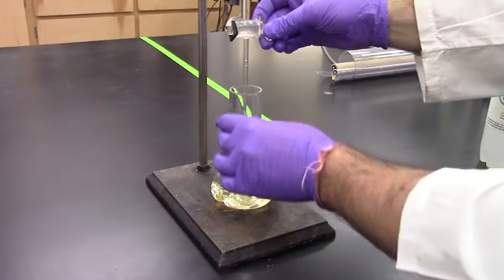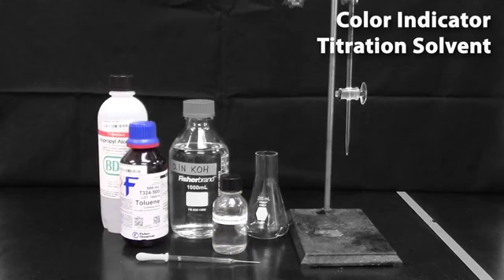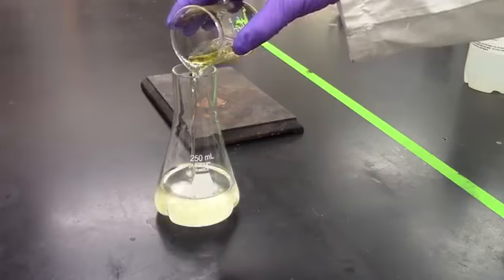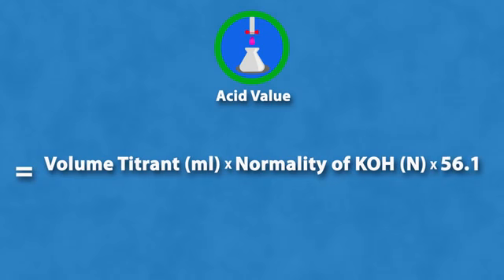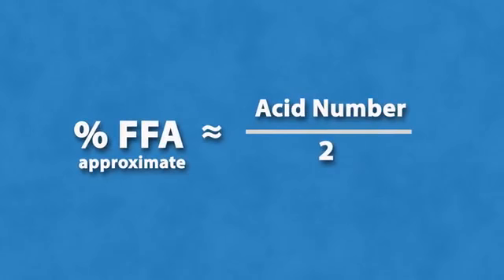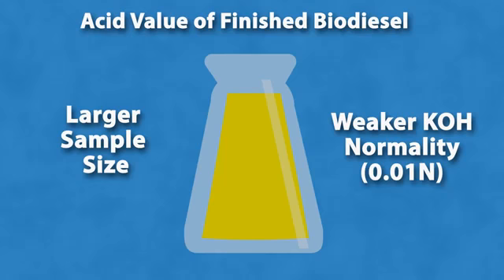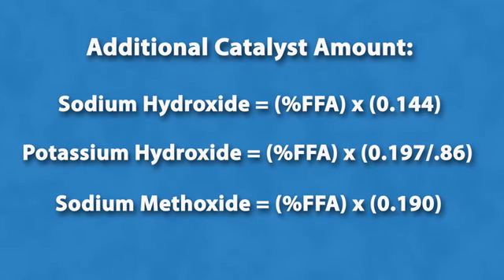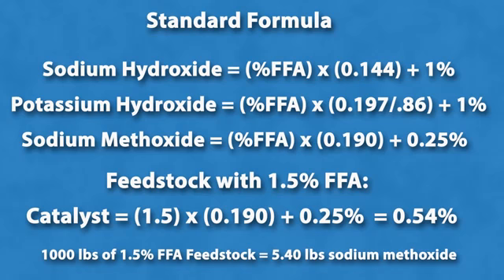Penentuan % FFA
Video pendukung kuliah Kimia Organik #8